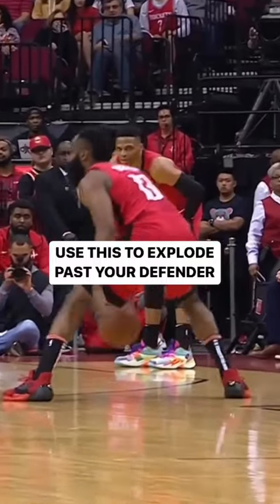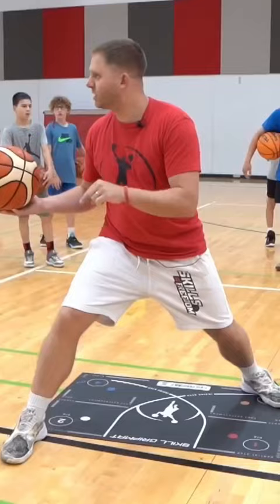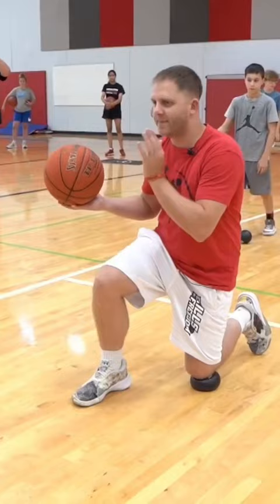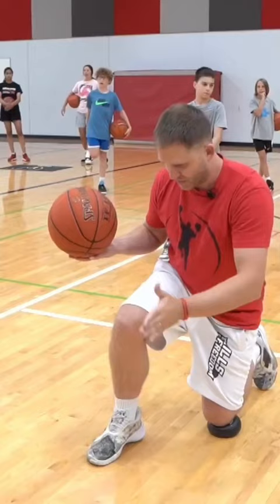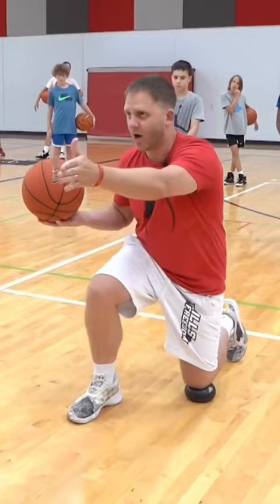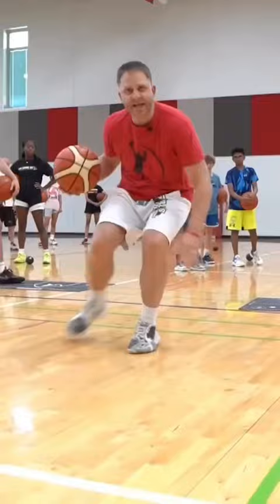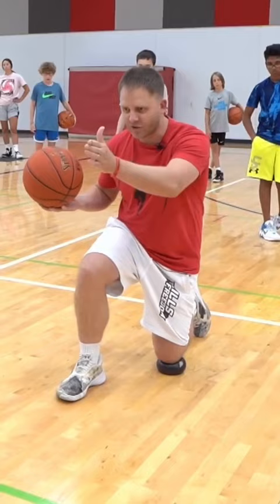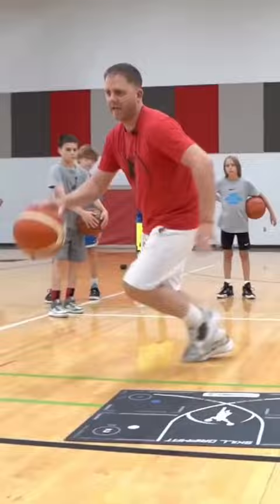Explode Past Your Defender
As always, teaching is present so 🔈 ⬆️ and really listen!
A great outside dig technique will have you exploding past your defenders easier than ever.
And if you work on this method, you’ll teach your body exactly how to perfect the mechanics